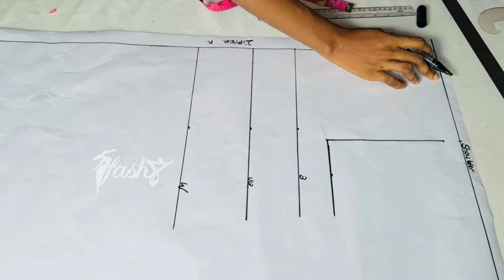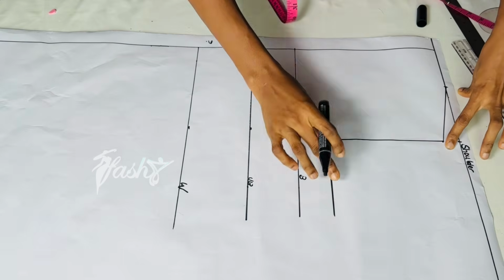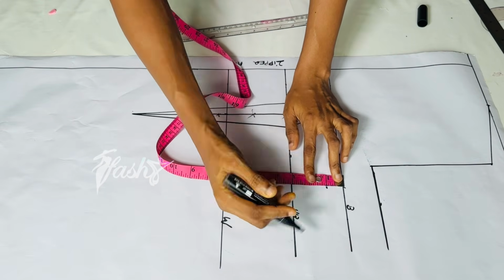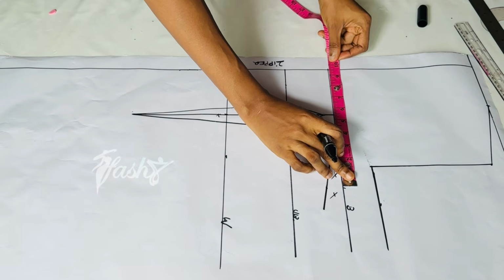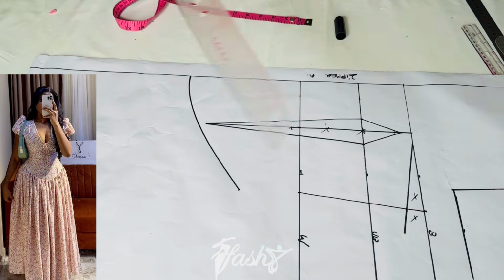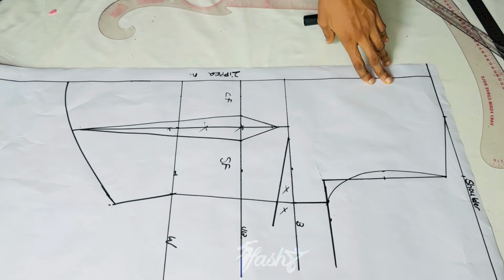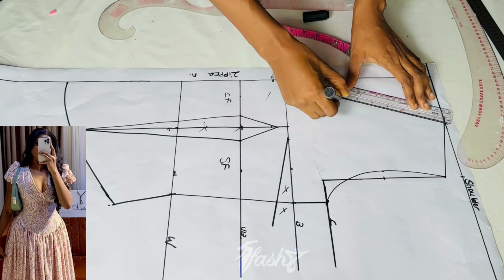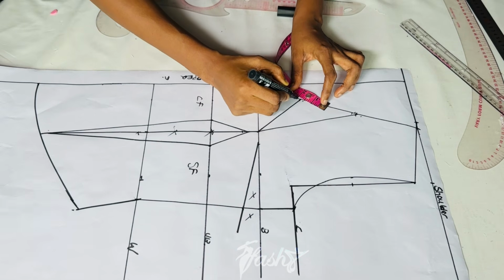How to Cut this Long Stylish Pleated Dress / Gathered Gown with V-neck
In this video you will learn how to cut a long stylish pleated dress / gown. I will teach you step by step how to cut a long gown / dress with pleats or gathers.